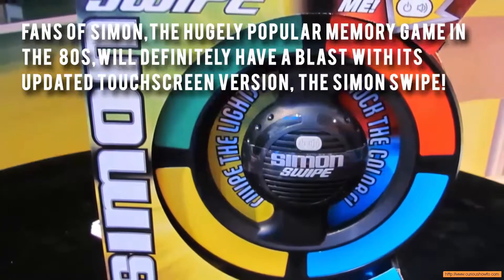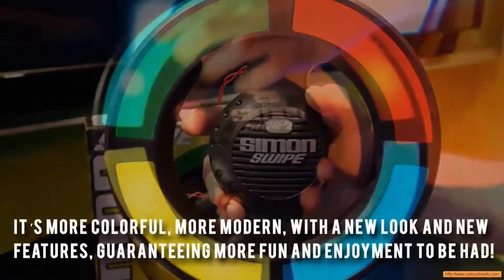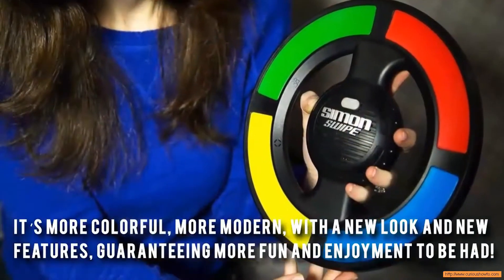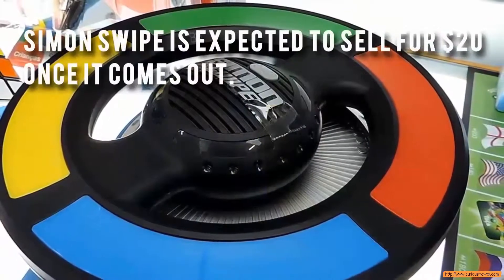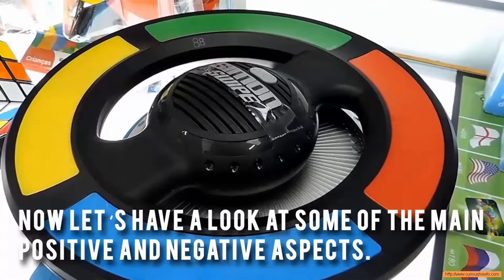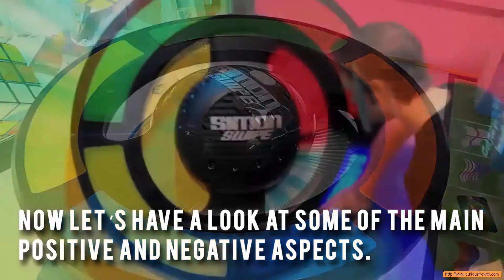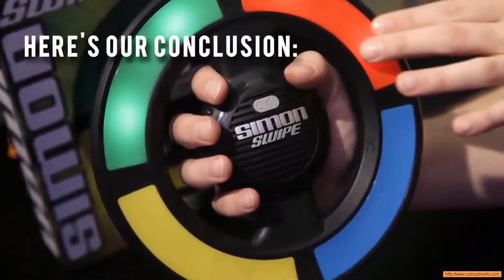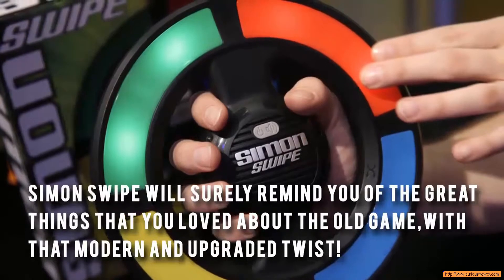Simon Swipe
Description